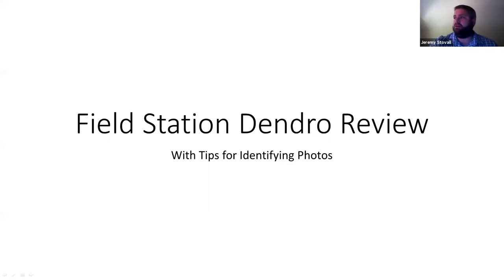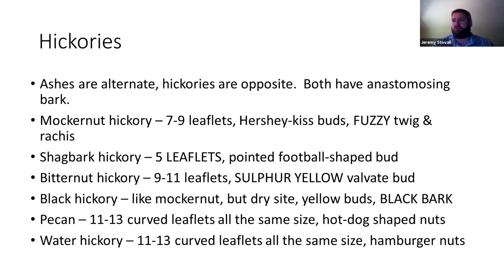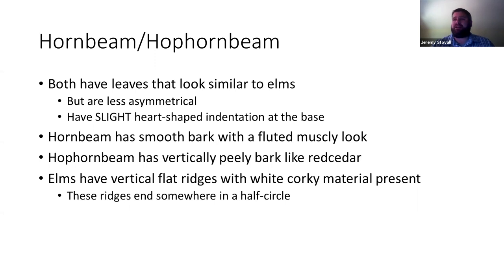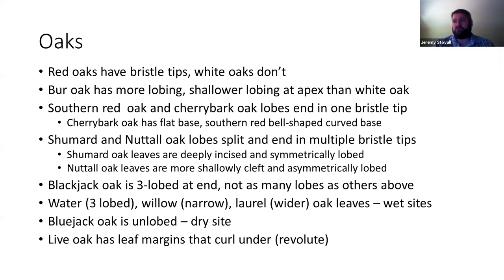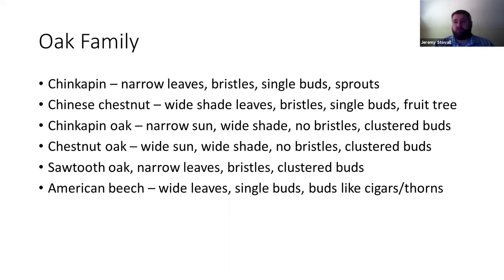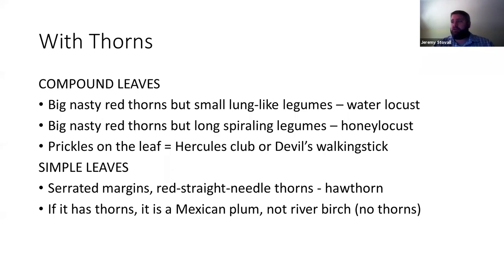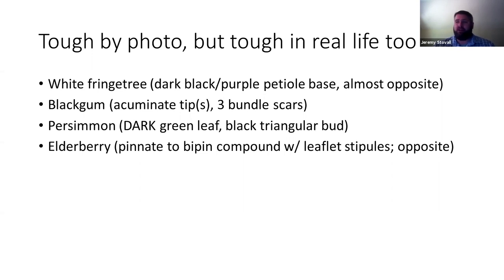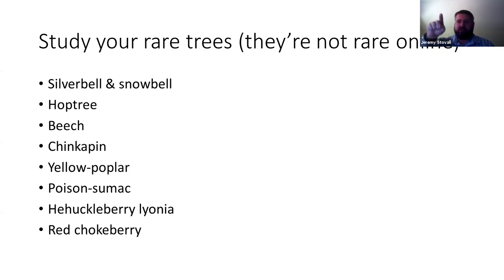Field Station Dendrology Review Presentation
This presentation by Dr. Jeremy Stovall, Professor of Silviculture at Stephen F. Austin State University in the Arthur Temple College of Forestry and Agriculture reviews tree identification and gives tips for identifying trees from photographs.